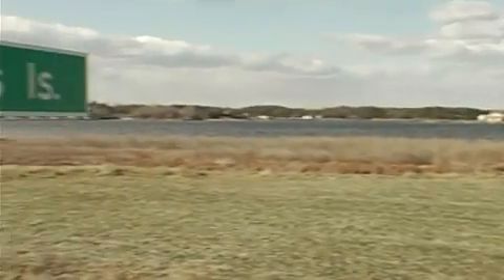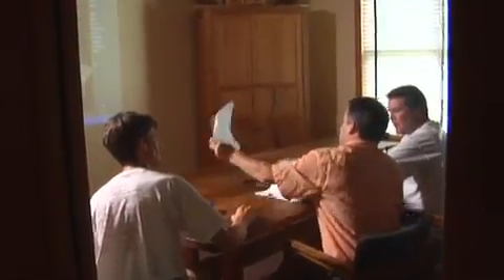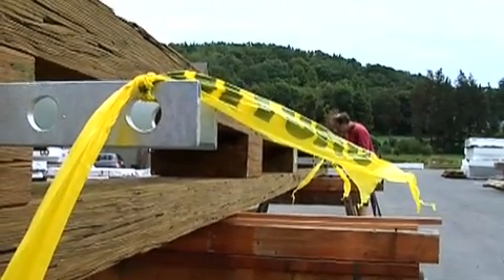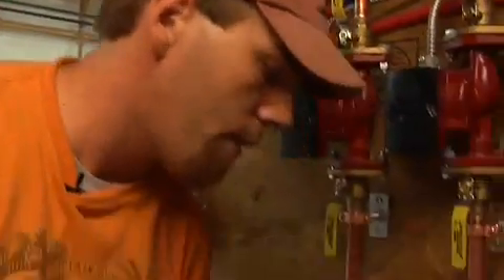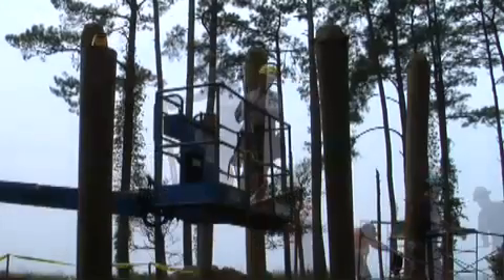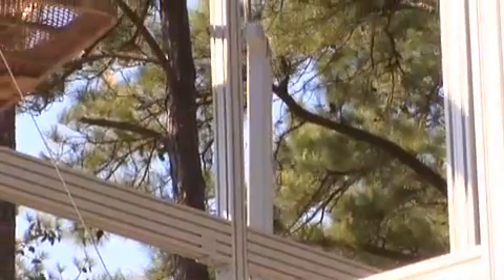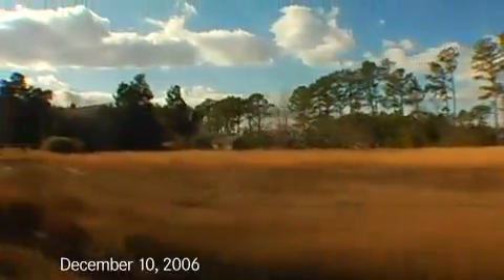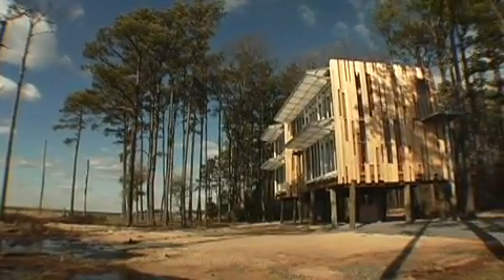Why Design Now?: Loblolly House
Process of a New Architecture

Why? Loblolly House is comprised entirely of readymade components and elements fabricated off-site, reducing assembly time while increasing energy efficiency. The house comprises four key architectural elements: scaffold, cartridge, block, and equipment. The aluminum scaffold system provides the structural frame as well as the means to join the other three elements, using only a wrench. Smart cartridge panels distribute heat, water, ventilation, and electricity throughout the house